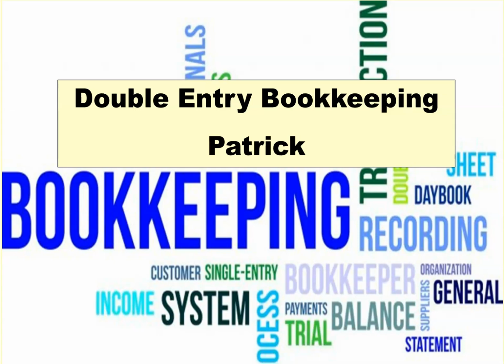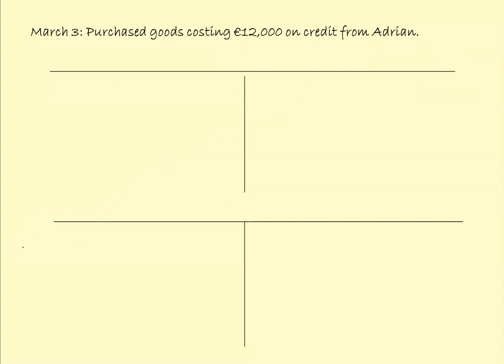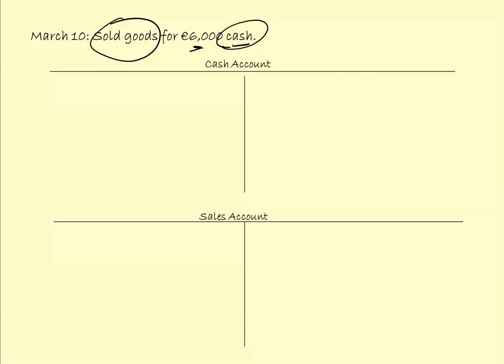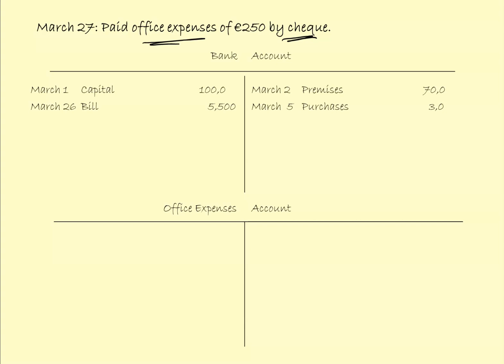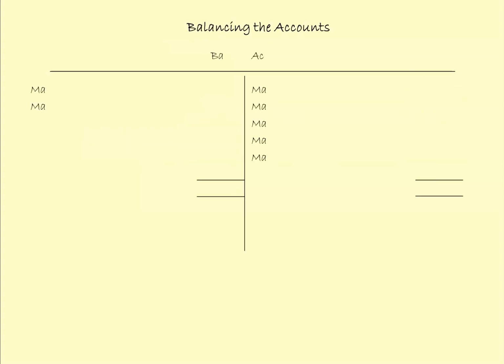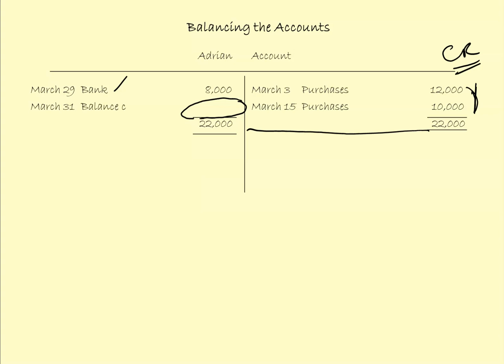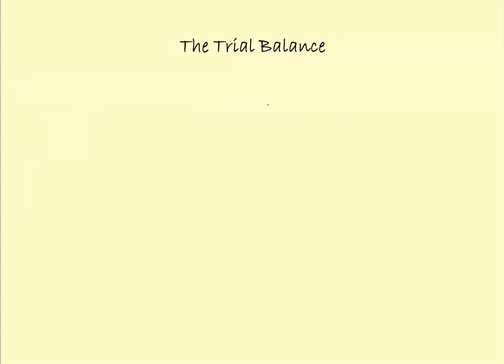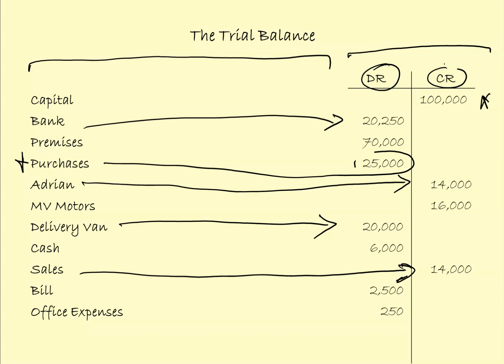Double entry Bookkeeping Patrick v2 (corrected version)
This video replaces the original "Patrick Video" which contains a slight error!
Double entry bookkeeping, balancing the ledger accounts and extracting a Trial Balance.